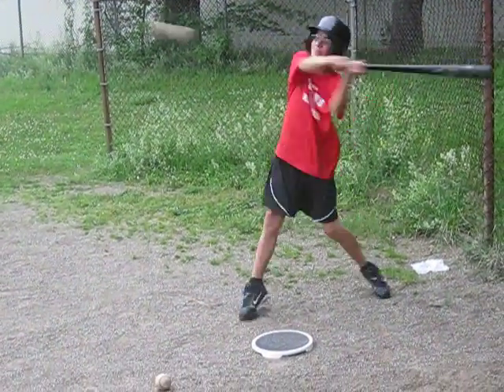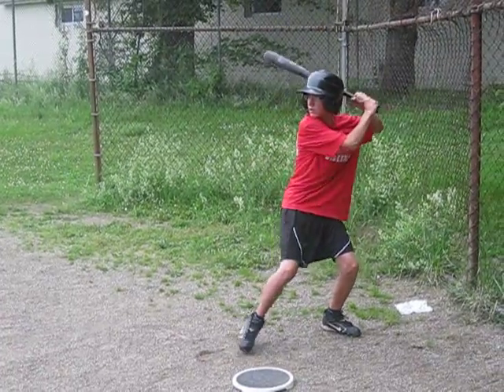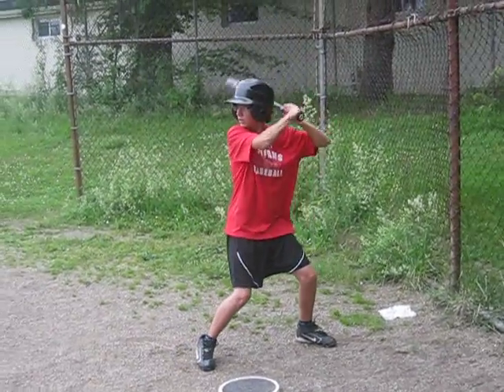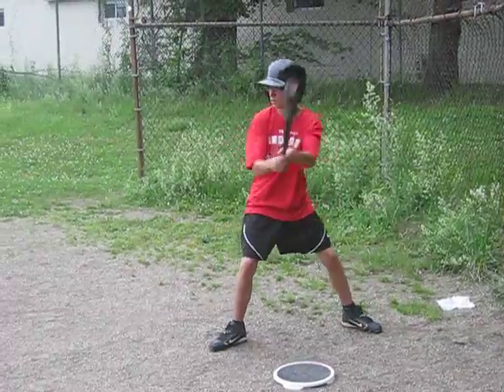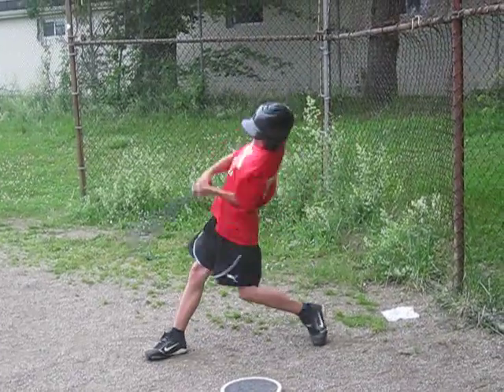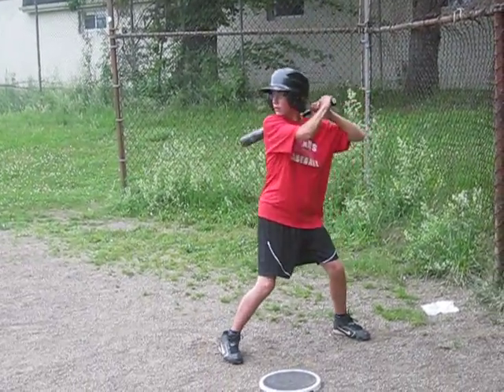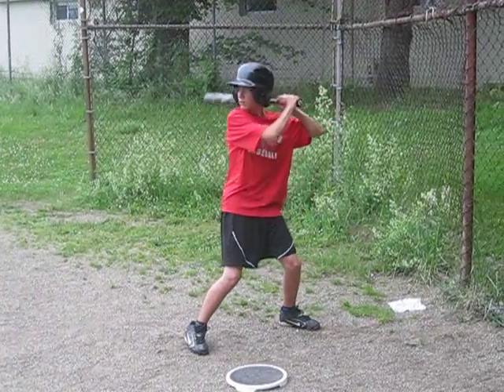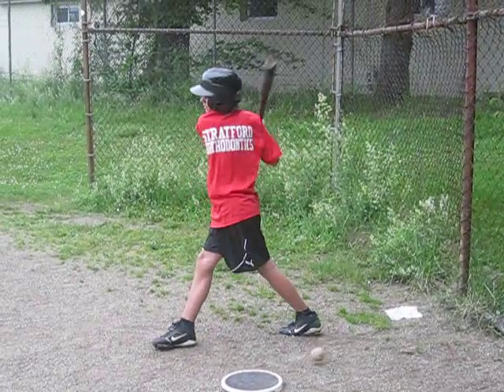Sam Near Hitting Aug 2013